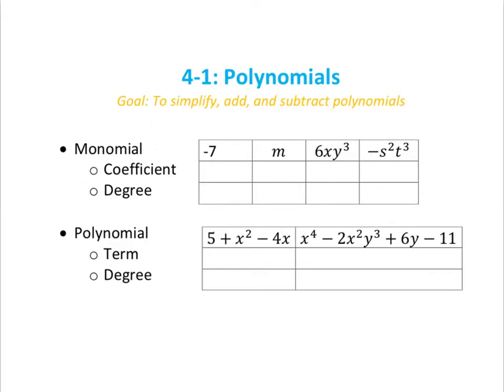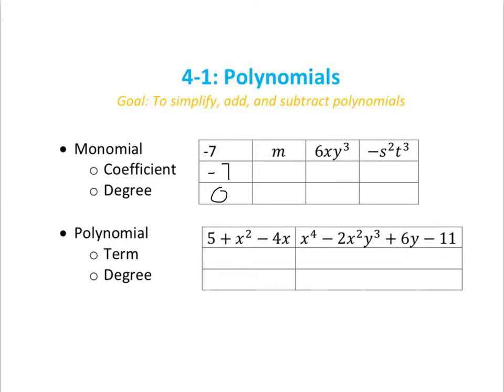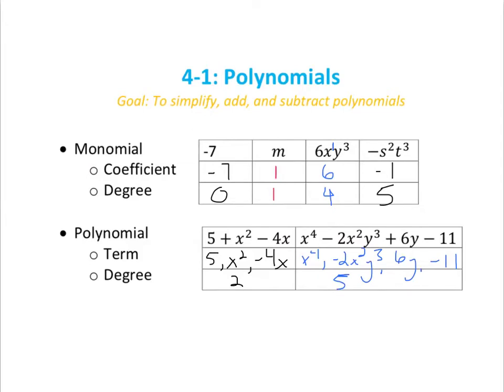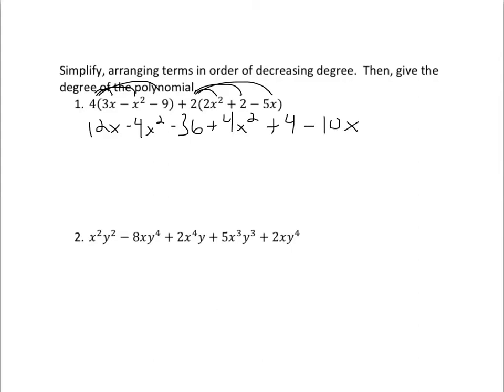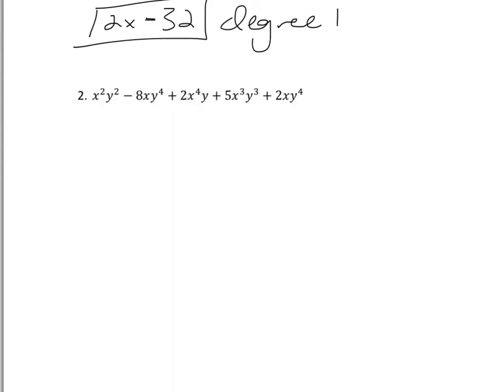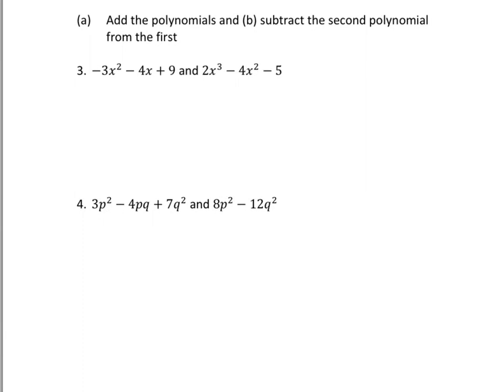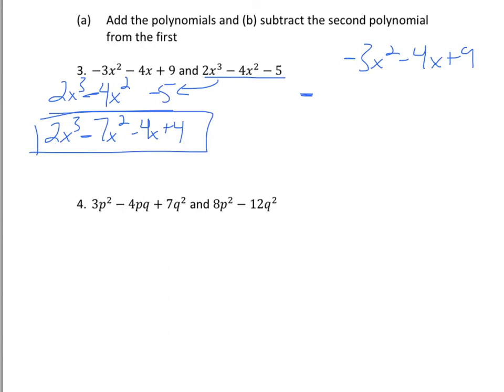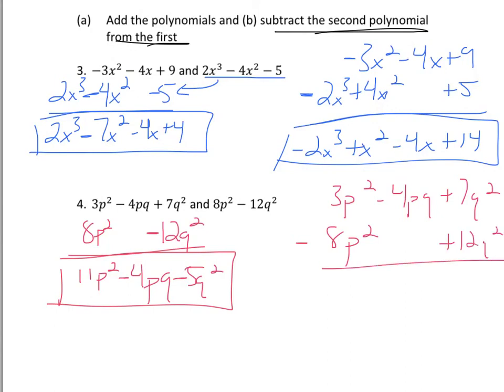4-1 Alg 2